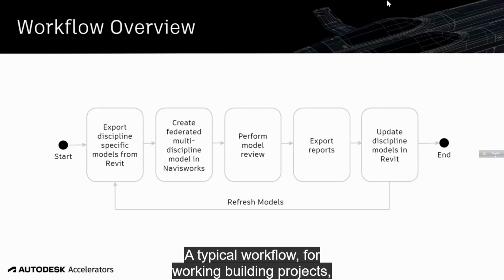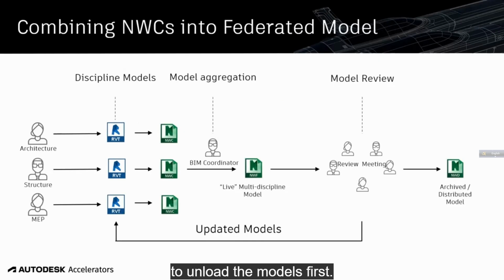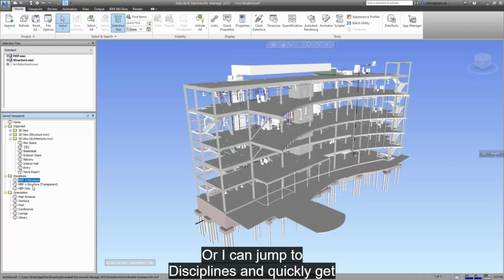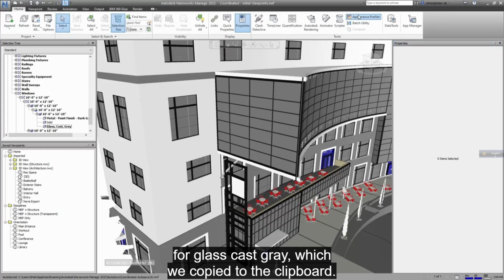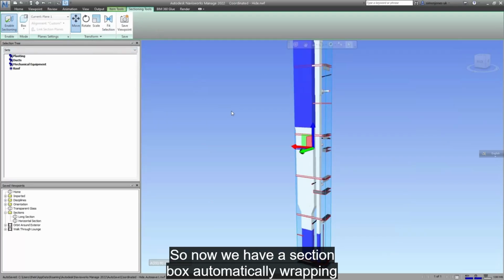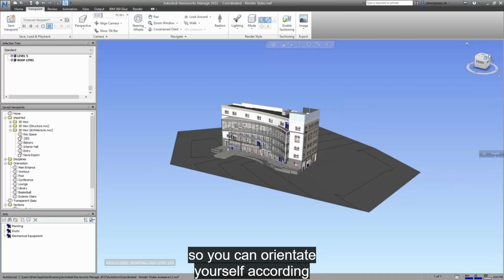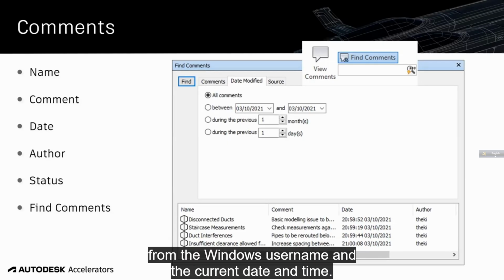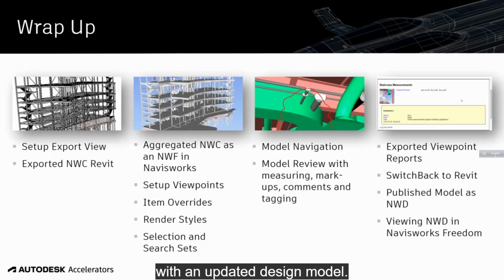Navisworks for visualized review with walkthroughs (Building Design)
ভিজ্যুয়ালাইজড রিভিউ ও ওয়াকথ্রু সহ বিল্ডিং ডিজাইনের জন্য নেভিসওয়ার্কস